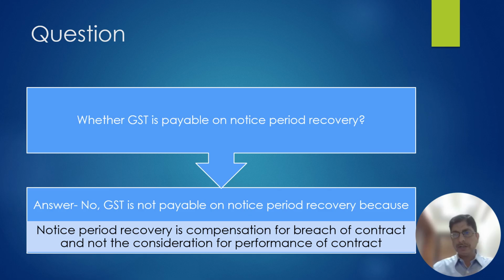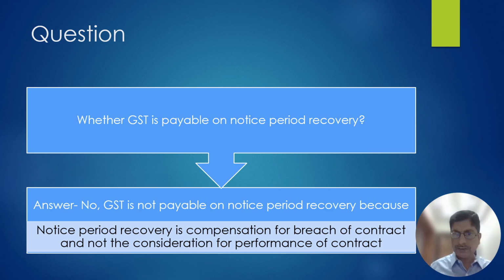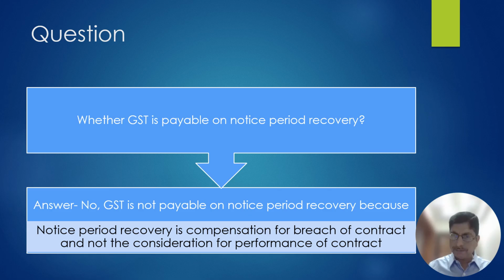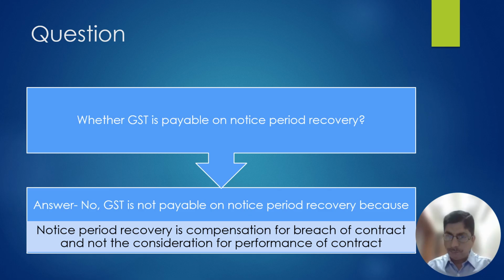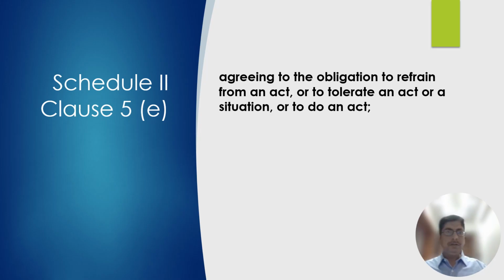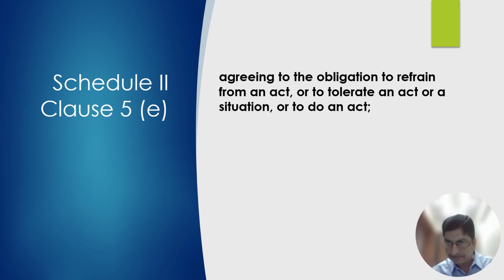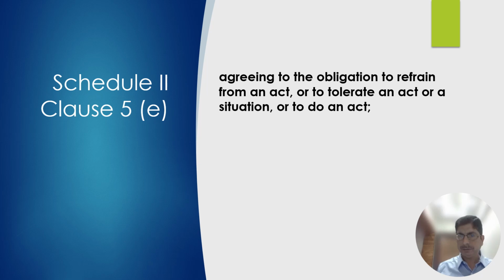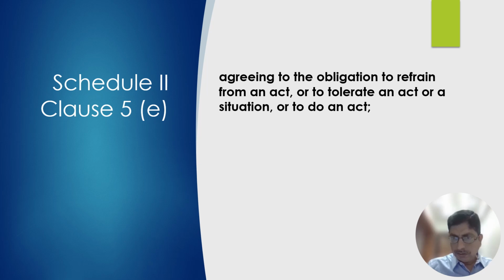Notice Period Recovery I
GST Treatment- Notice Period Recovery
Exam-Oriented Conceptual Video
This short video explains the GST implications on recovery of notice period pay, focusing on the concepts of contract vs. breach of contract and consideration vs. penalty. Designed especially for CA students, it provides clear reasoning and conceptual understanding to help you build confidence before exams.
🔑 What you’ll learn in this video:
- GST treatment of notice period recovery
- Distinction between contract and breach of contract
- Understanding consideration versus penalty under GST law
- Conceptual reasoning with exam-oriented focus
- How to approach related exam questions with clarity
📘 Why watch this video?
- Concise and exam-focused explanation
- Builds conceptual clarity beyond memorization
- Helps CA students confidently tackle indirect tax questions
👉 Must-watch for CA students aiming to strengthen their understanding of GST concepts and boost exam confidence.